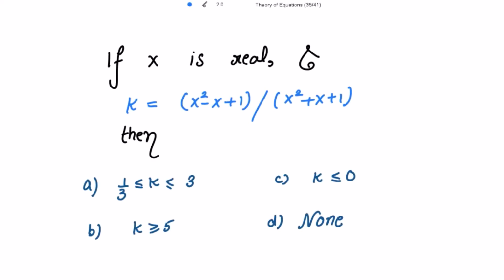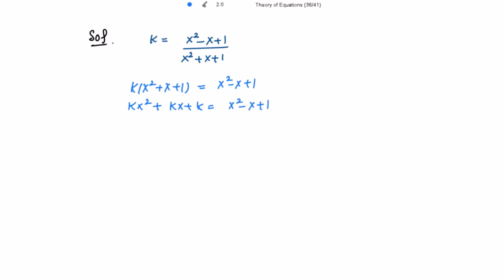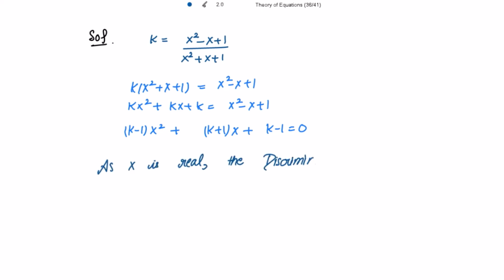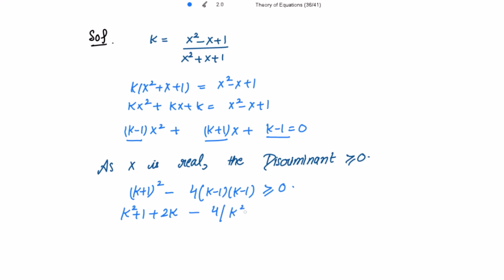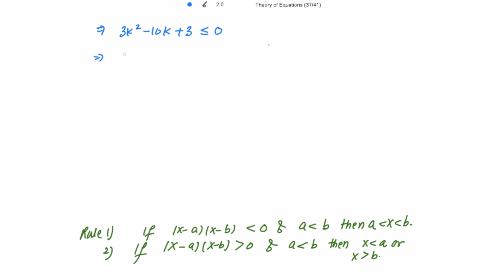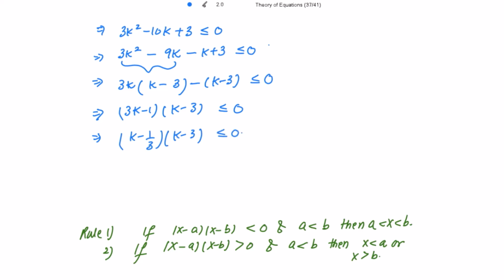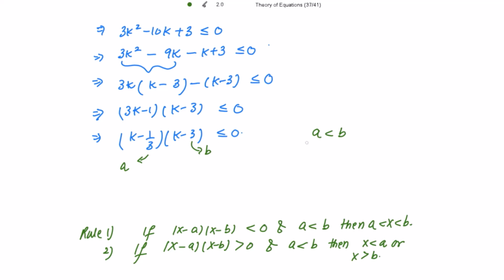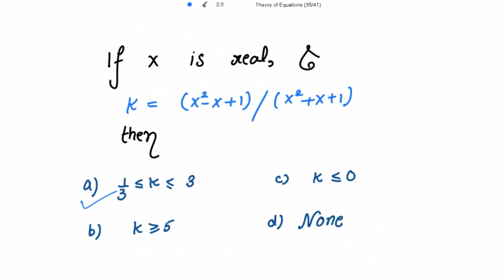If x is real & k = (x²-x+1)/(x²+x+1) then find the interval of k.